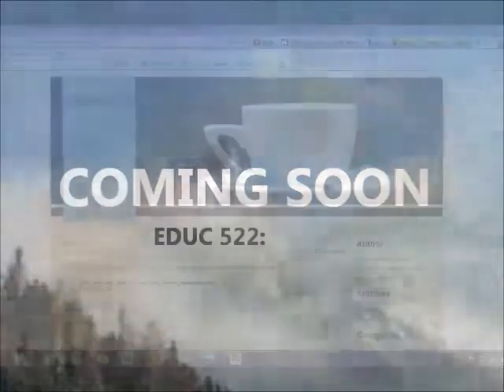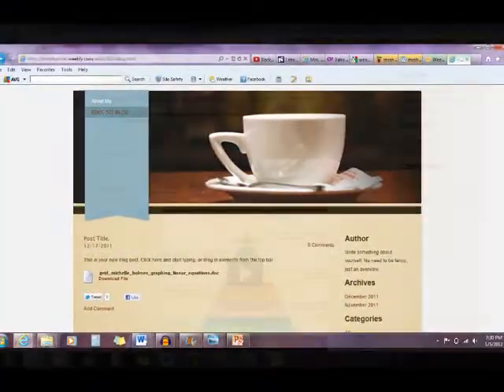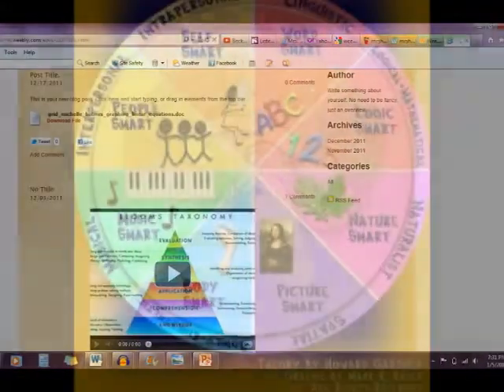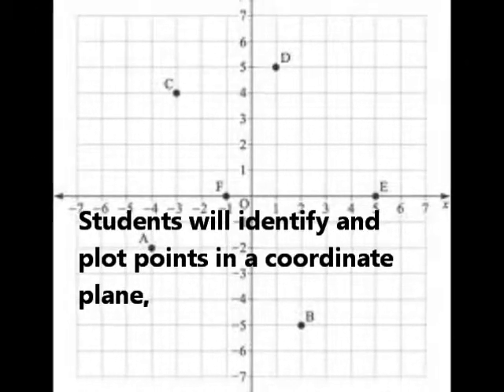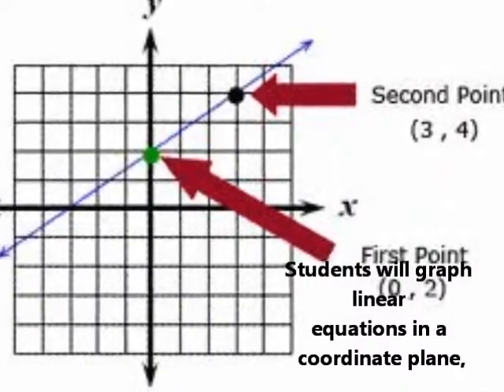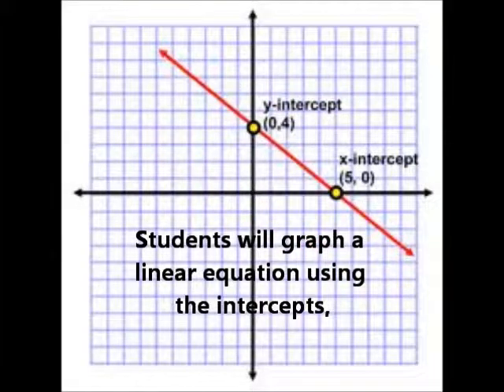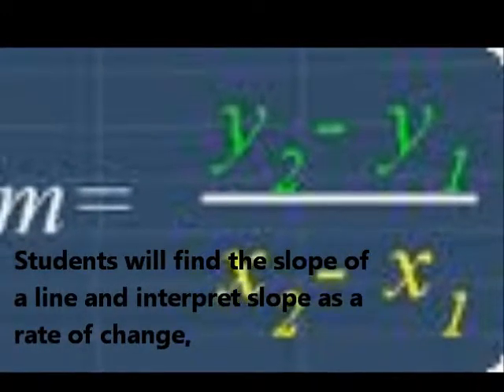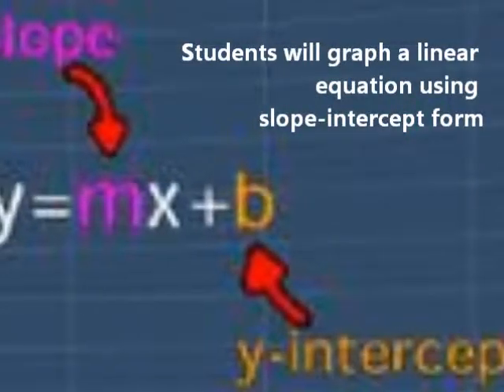Growth Assessment and Unit Plan Video educ 526.wmv